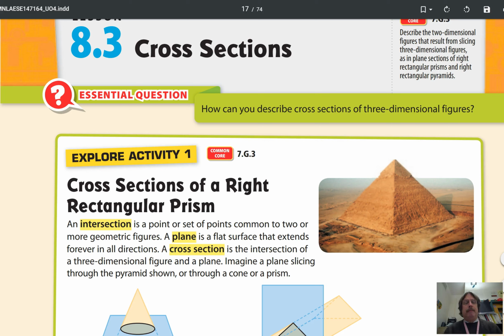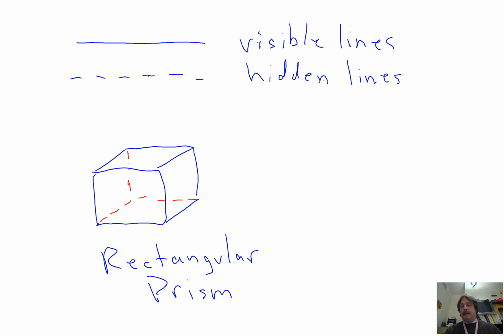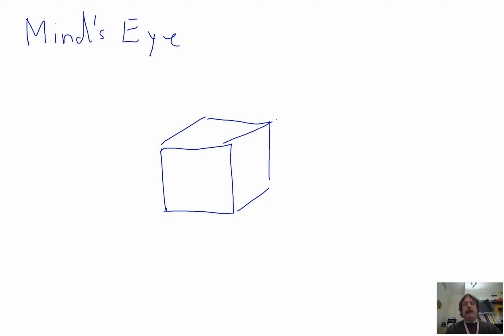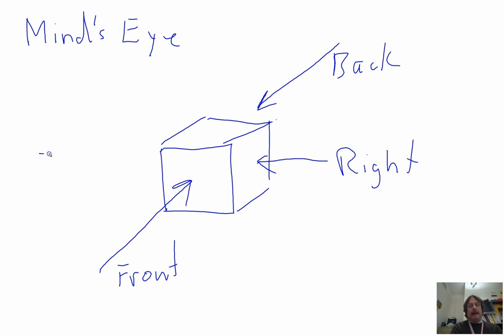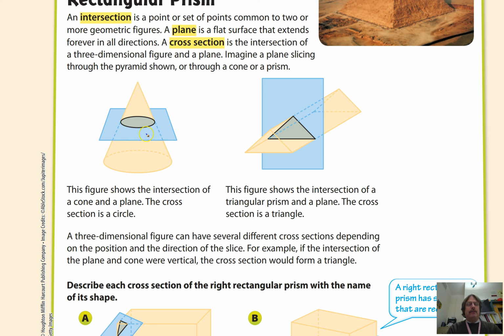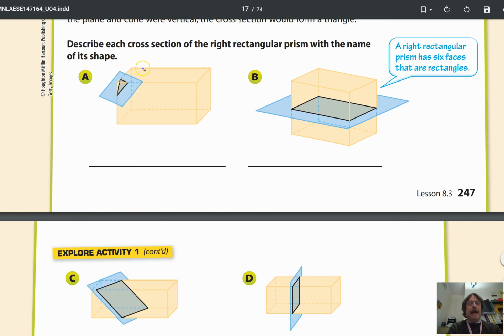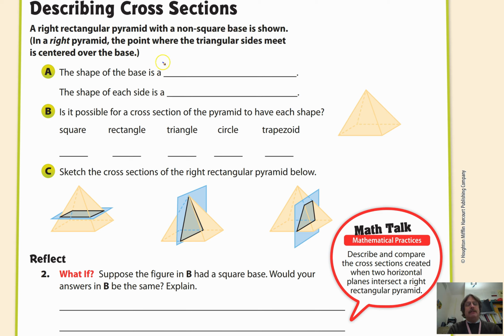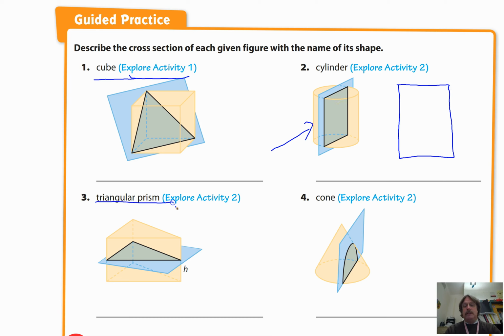Lesson 8.3 Cross Sections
Looking at an object from six different perspectives: front, back, left, right, top, and bottom. Understanding and determining the resulting shape when an object is intersected by a plane.